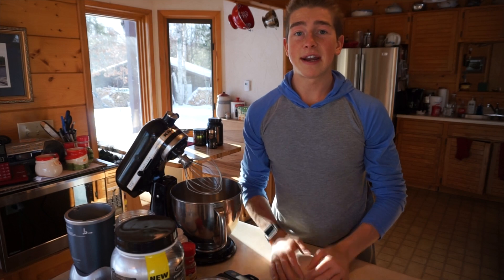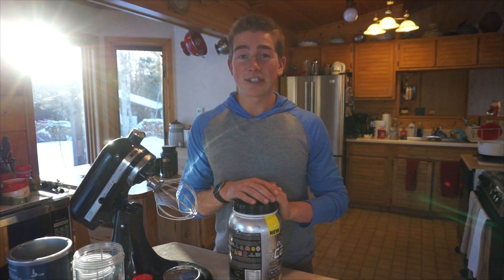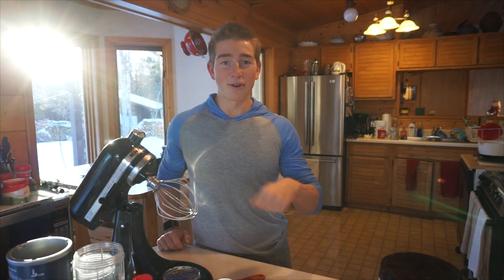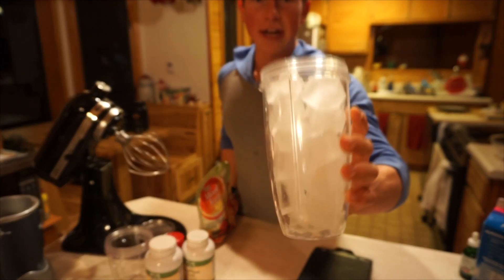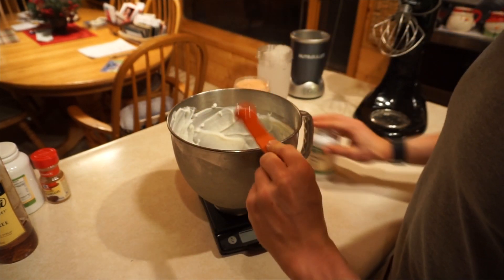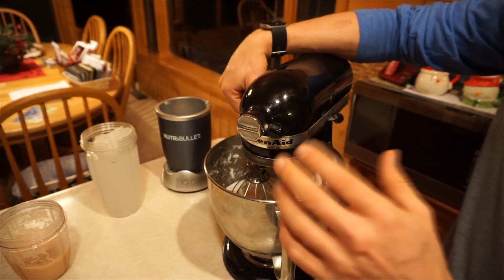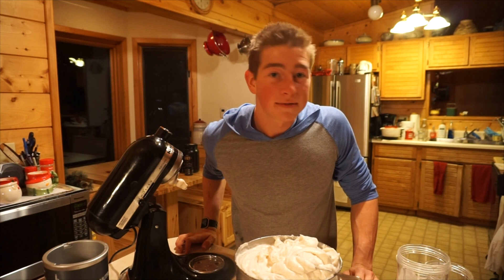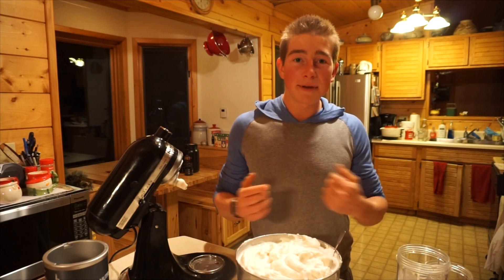Protein Fluff Recipe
I know this is a long video, but I am re-visiting the recipe to go more in-depth to cover all the many questions I get and show the entire process!
Base calorie Macros:
 355 Calories - 30c/3f/48p

Base Ingredients🍴
🔹1 scoop CASEIN protein
🔹200g Greek yogurt
🔹xanthan/guar gum (approx 1-1.5 tsp total)
🔹water or other liquid as needed
🔹flavorings of choice (unsweetened cocoa powder, sweeteners, stevia, syrups, ect.)
Process🍴
1 add ingredients in very large mixing bowl (the colder the ingredients the better it fluffs)
2 add a little water or other liquid
3 using an electric hand or stand mixer, whisk until it becomes thick
4 slowly add water or liquid. Continue this process until you reach a consistency and volume you are happy with. (Can take 5-10min depending on your mixer)
5 pour into a large bowl and eat right away or store in the fridge/freezer for a few hours until you're ready to eat.
6 Eat by itself for a very filling low calorie/high protein meal or top/mix in whatever fits into your current diet protocol! (I usually mix in cereal and other sweet treats)
Tips❗
🔸you can use just xanthan or guar gum alone but I prefer to use both for a better fluff and texture
🔸this recipe can make a LOT of volume so I recommend adding flavoring of some kind. The more volume you make, the more diluted the flavor will be
🔸you can add whey if you like, but the fluff will NOT work with whey alone, you must use casein protein. But I often add Legion WHEY+ to add additional protein and get a thicker fluff
🔸the more liquid you add, and more xanthan/guar gum you use the more volume you get and the more diluted it will be so keep this in mind when adding your flavorings
🔸water can be replaced with almond milk or other liquid or blended frozen ingredients. (I personally like to use a mix of blended crushed ice, frozen berries, water, and almond milk. The blended ice and berries make the fluff colder and the berries add a lot of flavor)